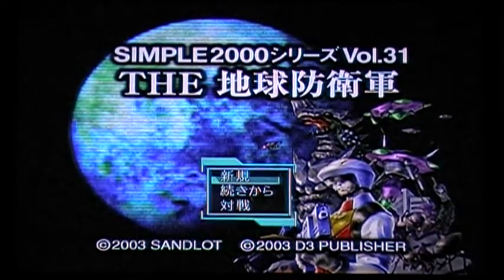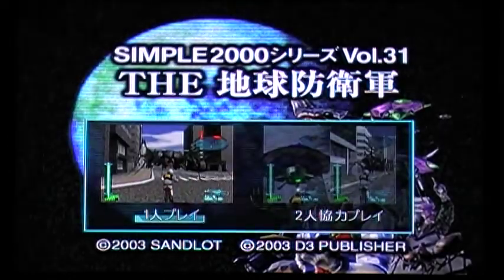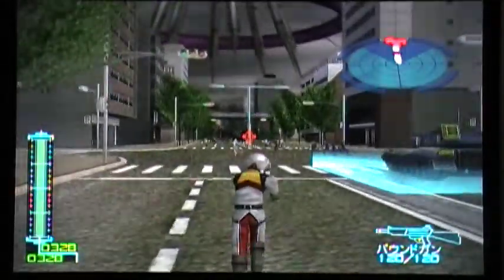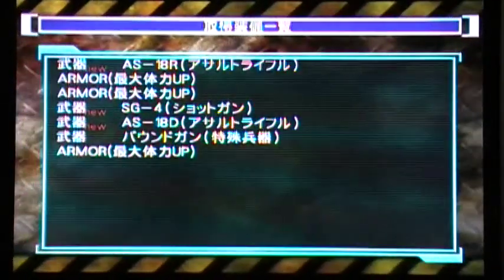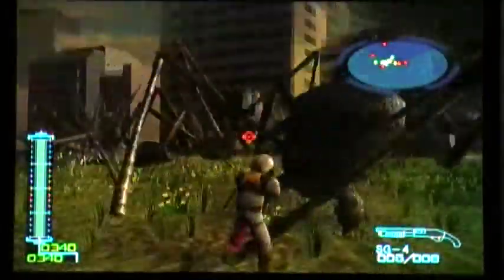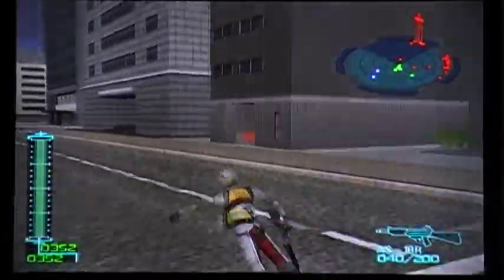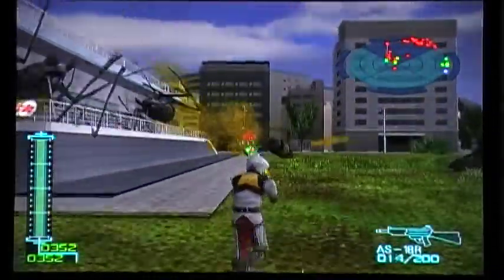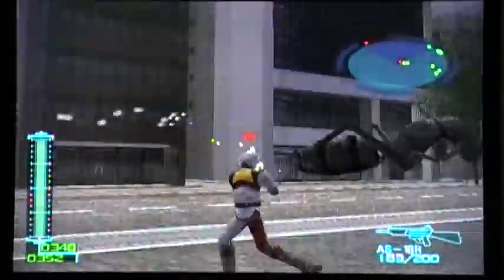Monster Attack PS2 "Lets Play" Missions 1-3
This video covers missions 1-3 for Monster Attack on the PS2.  Monster Attack is the first game in the Earth Defense Force series of games. In this series of videos I am going to cover every mission in this classic EDF game.  Hope you enjoy.